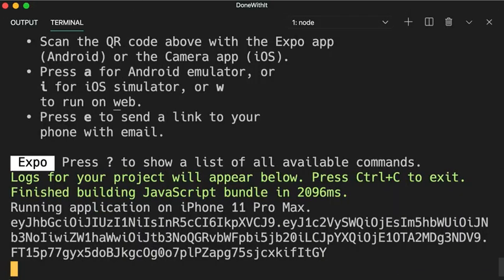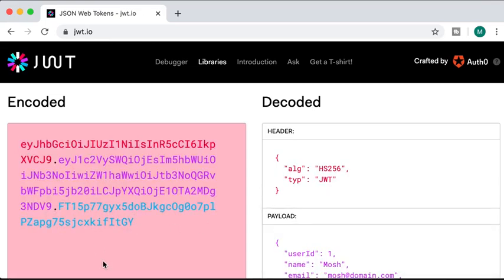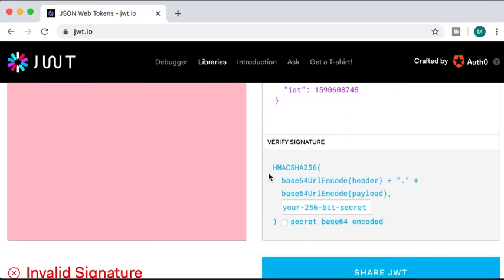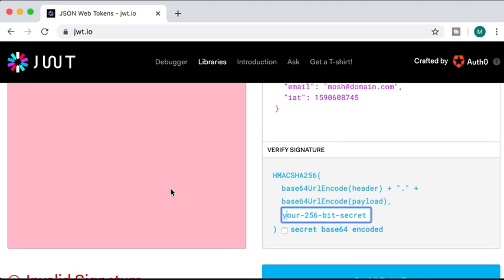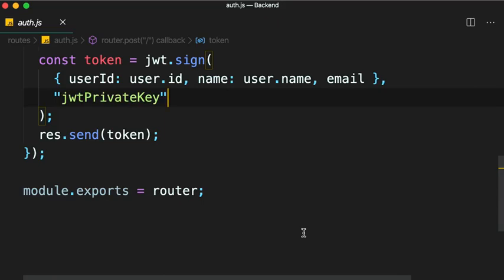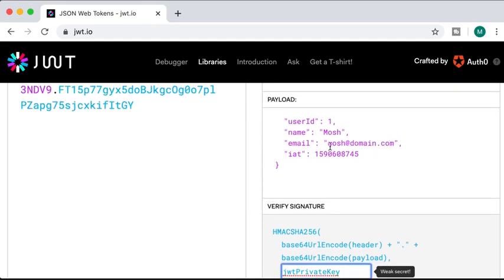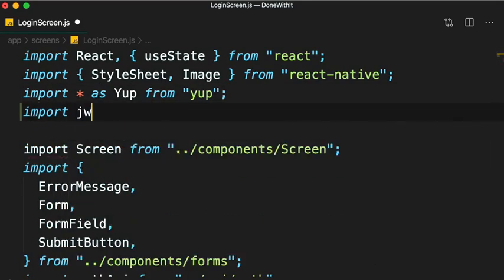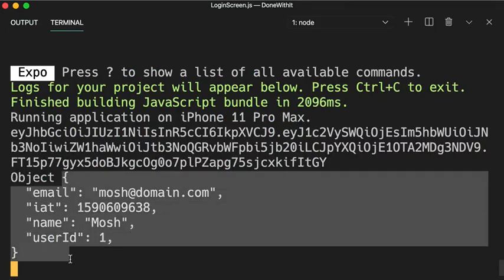6 Extracting the User from the AuthToken